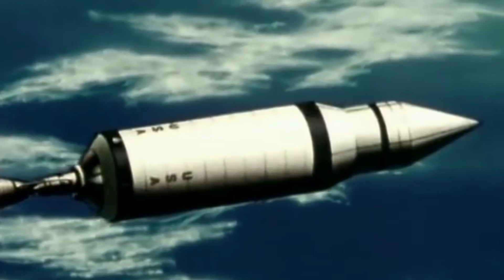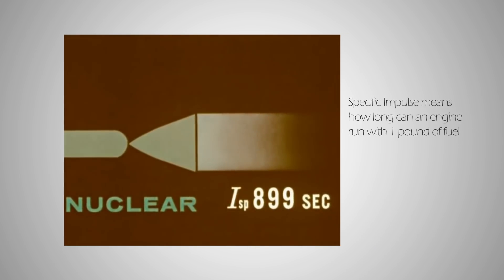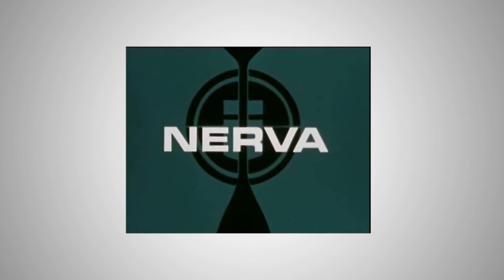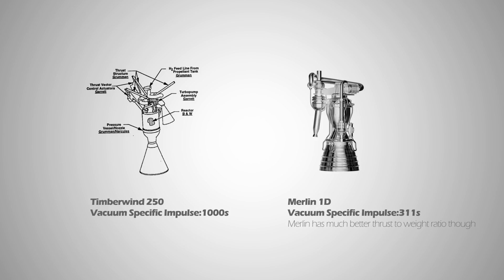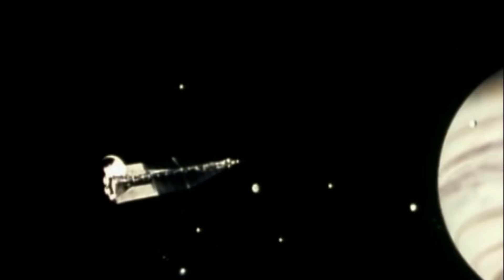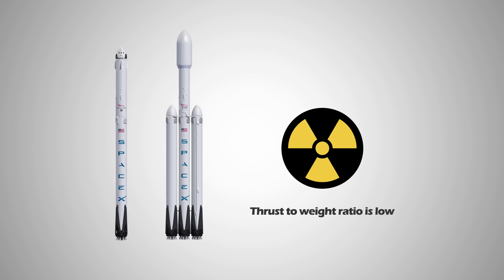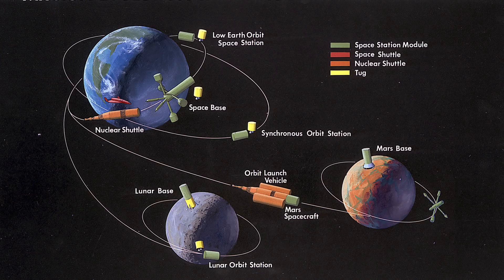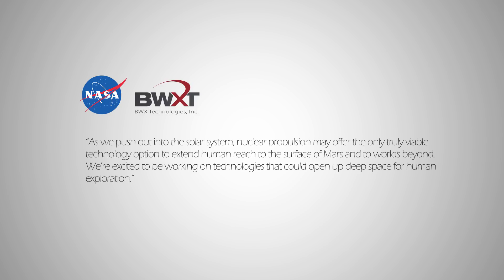What comes after BFR for SpaceX, a nuclear-powered rocket?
Should SpaceX explore the possibility of nuclear-powered rockets?
Let's talk about that today.

Canon 80D body
Canon Kit Lens
Primary Microphone
Secondary Microphone Set up
LimoStudio Lighting Kit
Manfrotto MVH500AH Tripod

Send your letters and packages to:
71 Ayer Rajah Crescent Singapore, #02-01
I'll open it in a video, that's a promise :P
Also, this is not a personal address, so designate it to Lei from Curious Elephant